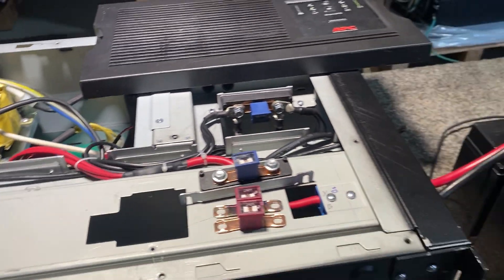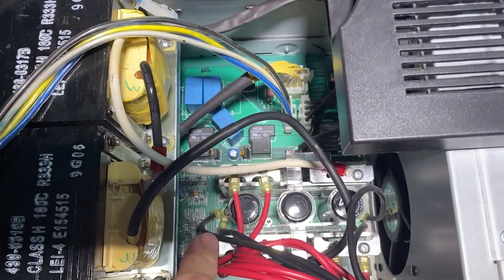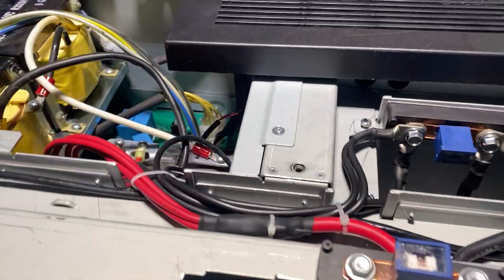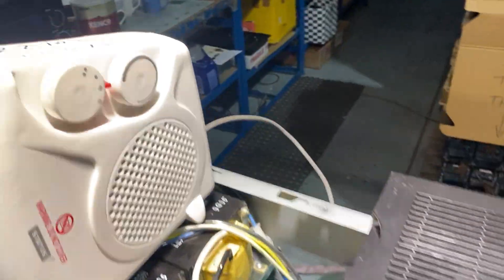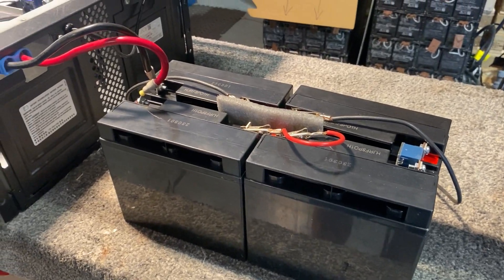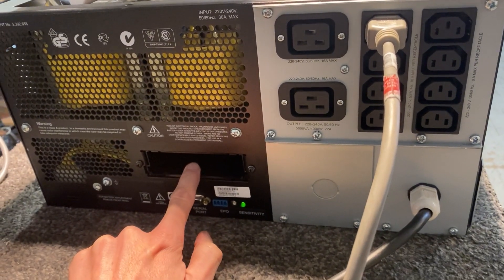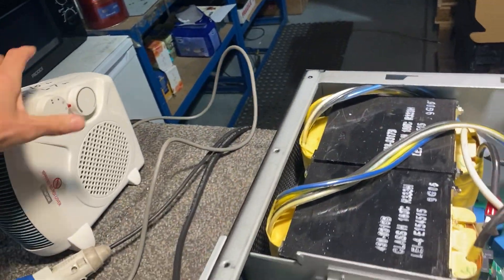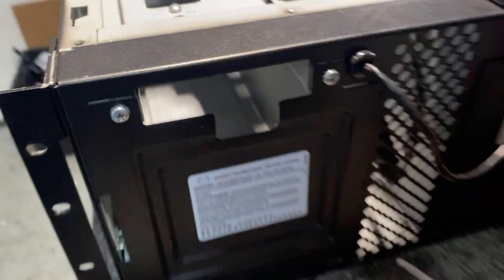SUA5000rmi5u re-wired for use as a 4KW 48V inverter / charger.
DC wiring was altered to give a single 120A anderson SB entry plug. A large cell bank can be used (example a 48V fork truck battery). It will also charge the batteries, but at a slow rate.